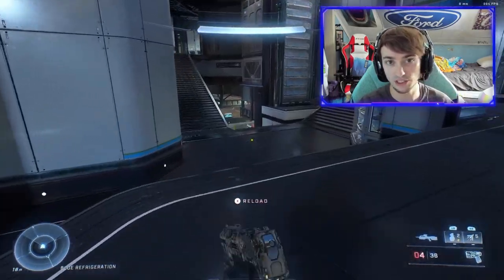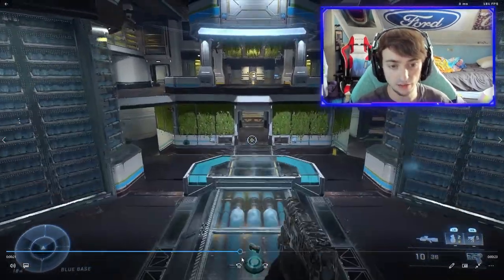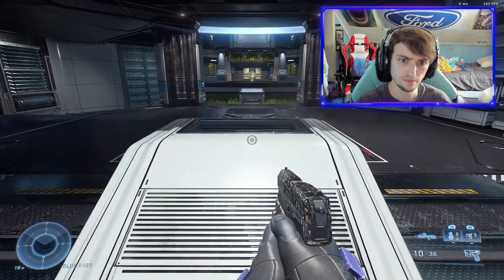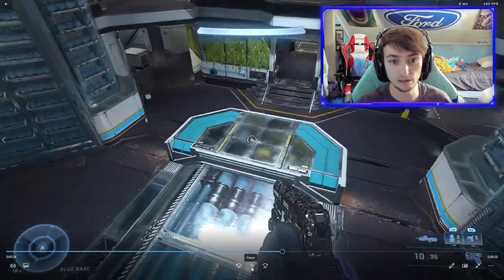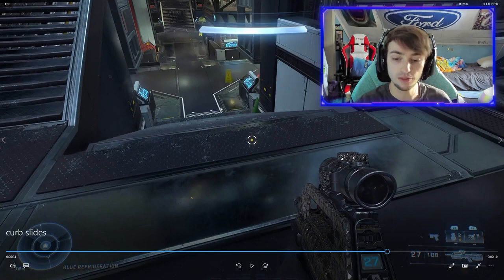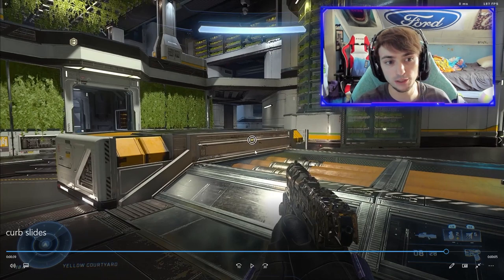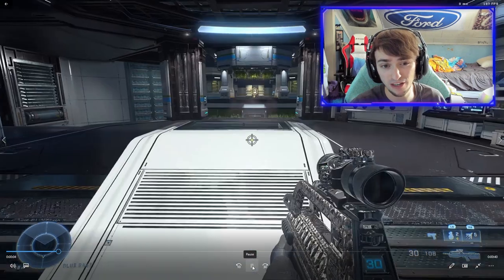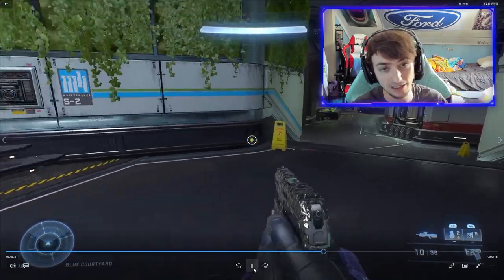HALO INFINITE CURB SLIDE TUTORIAL | ADVANCED MOVEMENT FOR HALO INFINITE RANKED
Today, I wanted to finally give you guys an updated version, with my best to tips to nail more Halo Infinite curb slides! This move is crucial, helping you slide further, and faster, in Halo Infinite ranked. I’ve done a tutorial in the past on this, but that was some time ago, and I feel I have many for tips to give you guys for curb slides. Just trying to help you guys understand the movement better, learn how to do it, and also what to honestly expect from this advanced movement. Even pros and the top onyx players don’t hit curb slides 100% of the time, but you can get close. I hope these tips and tricks help you guys out on your journey to onyx in Halo Infinite ranked!

0:00 - Intro
0:27 - What is a curb slide?
0:51 - How to curb slide.
4:36 - Curb slides off higher ledges.
5:12 - More curb slide examples from different heights.
8:18 - My controller setup for curb slides.
8:57 - Summary of this curb slide tutorial.
9:32 - Outro

We are also live every Tuesday-Saturday!